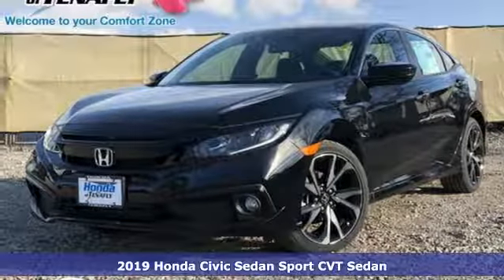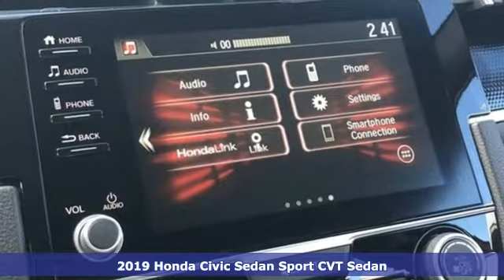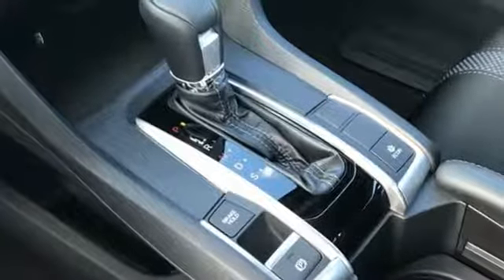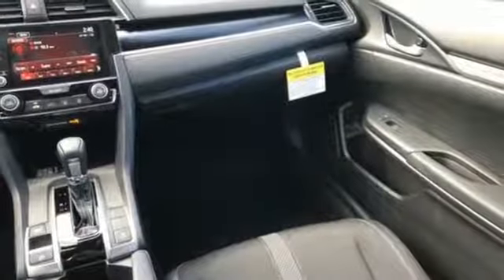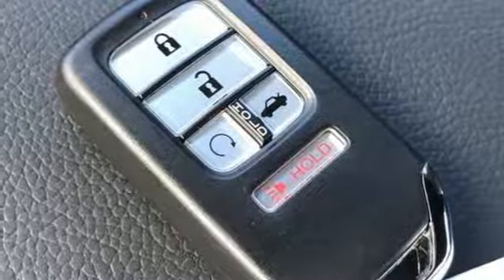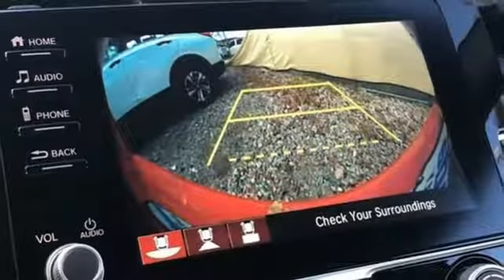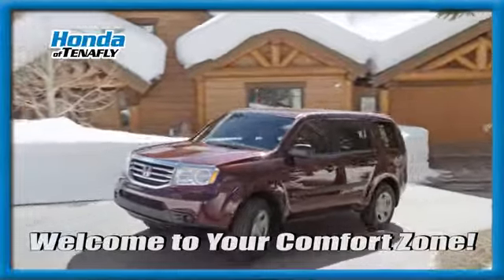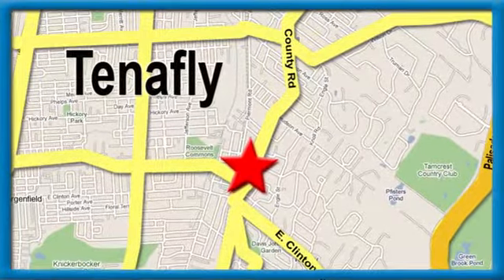New 2019 Honda Civic Teaneck Englewood, NJ #58185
Year: 2019
Make: Honda
Model: Civic
Trim: Sport
Engine: 2.0L I4 DOHC 16V i-VTEC
Transmission: CVT
Color: Black
Interior: Black
Stock #: 58185
VIN: 2HGFC2F83KH532143
Recent Arrival! Crystal Black Pearl FWD 2019 Honda Civic Sport 2.0L I4 DOHC 16V i-VTEC Black Cloth **WE ARE A 2018 DEALER RATER CONSUMER SATISFACTION AWARD WINNER***No prep, delivery, or transport fees like other dealers! WE BUY CARS!!! Black Cloth.brbrbrHonda of Tenafly is New Jersey's First Honda dealership. Family owned and operated for 47 years. We proudly serve all of New Jersey and the entire United States.Call or to schedule your VIP test drive today! All prices plus tax, title, lic, and dealer processing fee.

Address:
28 County Road